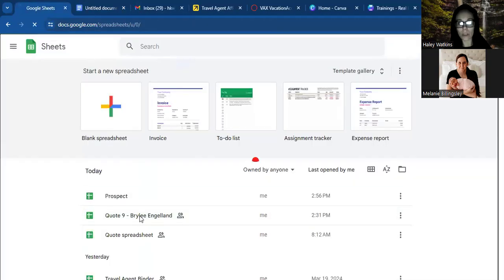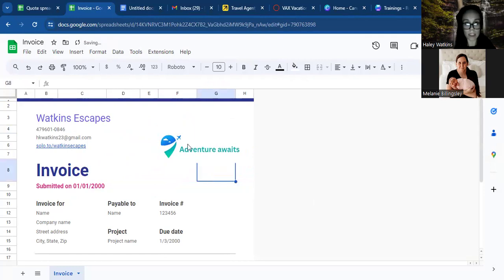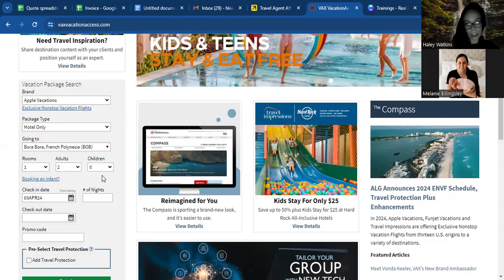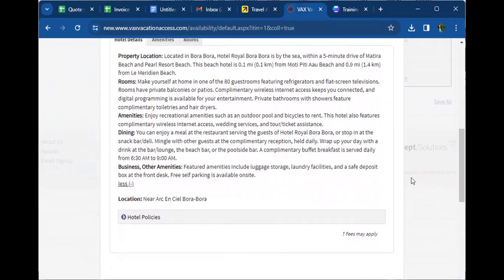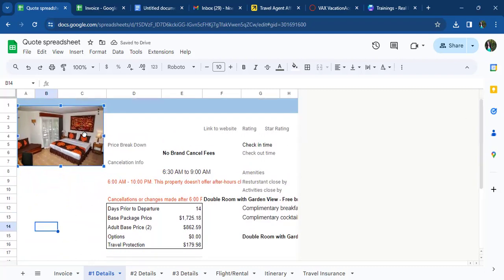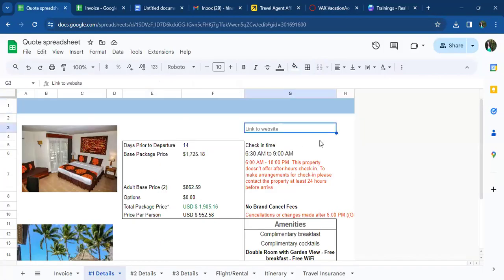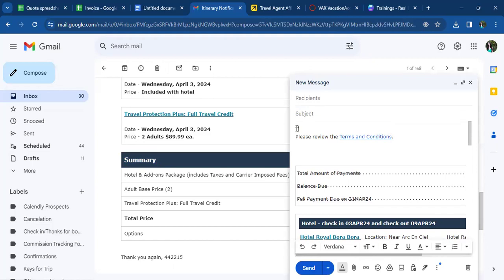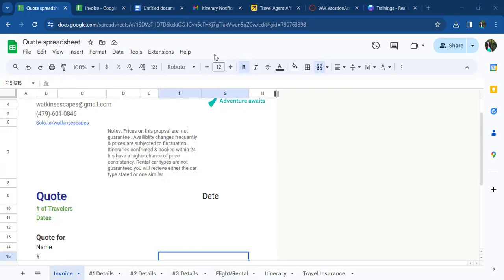Quote Sheet Guide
Attention all travel agents! Are you ready to revolutionize your quoting process and elevate your customer service to the next level? Join us for a transformative training session with our exclusive Quote Sheet Guide video. Learn invaluable tips and tricks to streamline your quoting process, ensuring accuracy and efficiency every time. Don't miss out on this opportunity to enhance your skills and provide exceptional service to your clients. Click play now and embark on a journey to becoming a quoting expert!